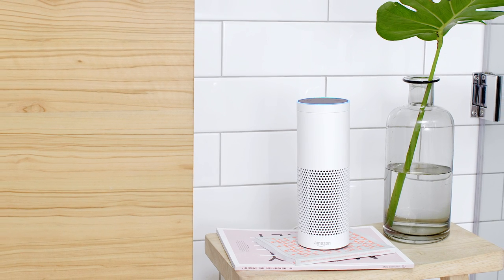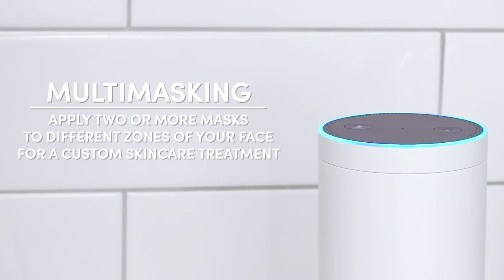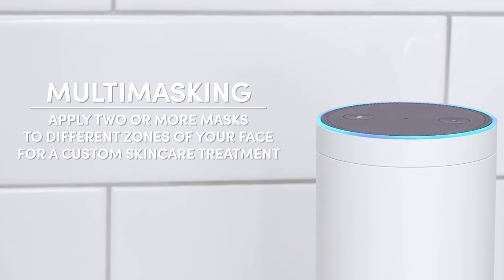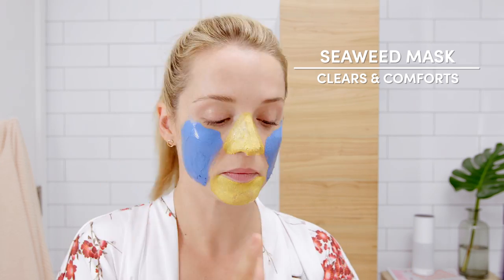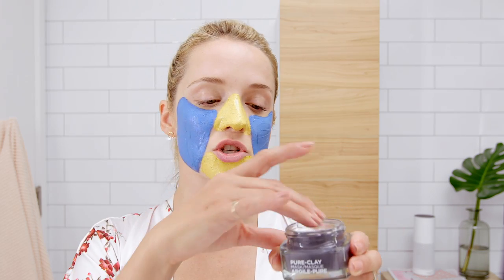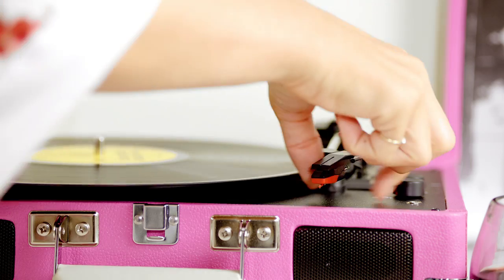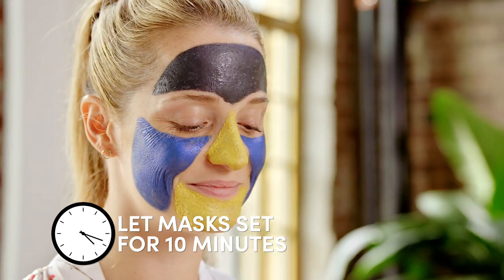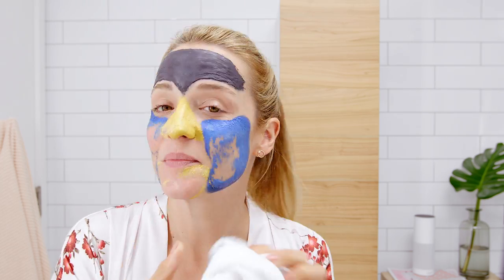How to Multi-Mask Like a Beauty Editor | Cosmopolitan + L’Oreal Paris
Gorgeous, glowing skin is practically in the job description if you're Leah Wyar, Cosmopolitan's Chief Beauty Director. Her latest obsession: My Beauty Chat on Alexa. With daily voice-activated Morning Briefs, Evening Briefs, and all kinds of tutorials from leading beauty editors like Wyar herself, it's like having your own personal glam squad. Want to see what we mean? Watch how she maximizes her skincare routine by multi-masking with L’Oreal Pure-Clay Masks – while simultaneously getting ~everything~ done like the boss she is.